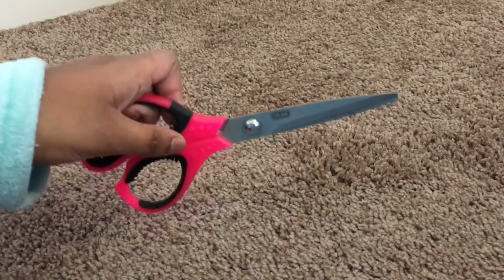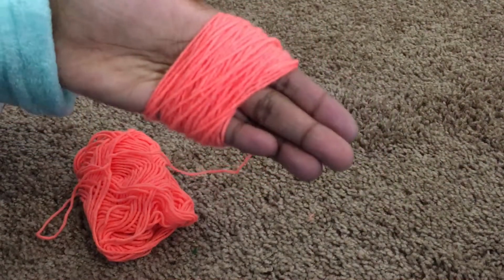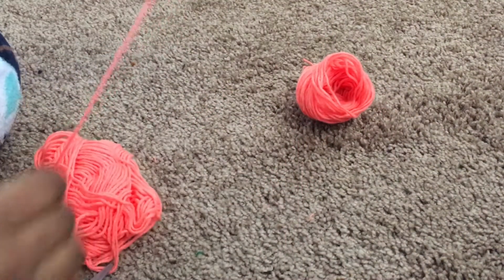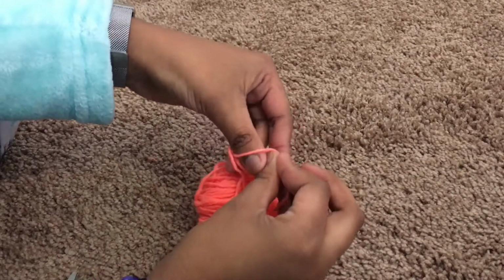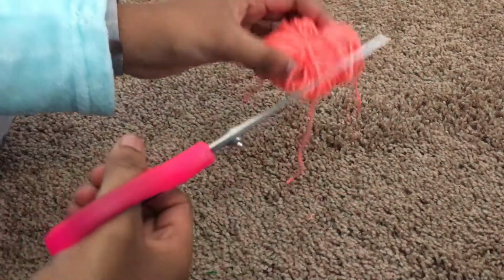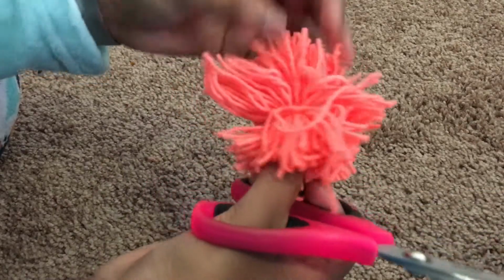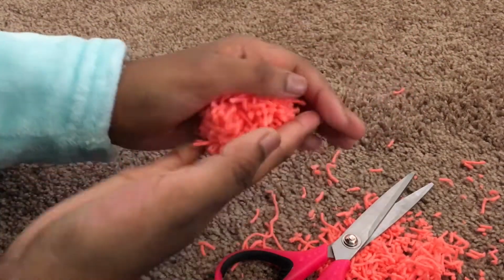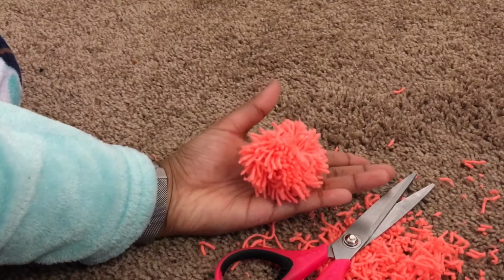How to make a Pom Pom easy for beginners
Hey guys! In today’s video I’ll be showing you how to make a PomPom with just yarn. You can use this PomPom on your hats or you can decorate with these PomPoms. This is my first video on my Channel so please make sure to comment like and subscribe to my channel and turn on the post notifications so you’ll get notified every time I post a new video. I will be posting lots of videos for you to enjoy, so watch all my videos till the very end. I hope you enjoy this video. Have a great day. 😄

Hello friends, I am excited to present this channel "Twilight Zone" to you all. This channel has been created with the intention of making useful videos about SLIME, DIY, ART, and DRAWING. Don’t forget to turn on the post notifications so you’ll get notified every time I post a new video.